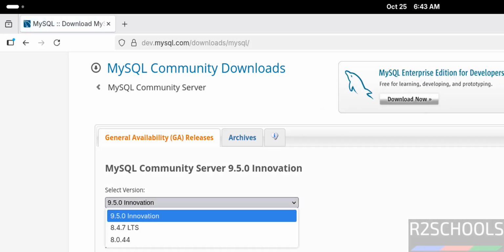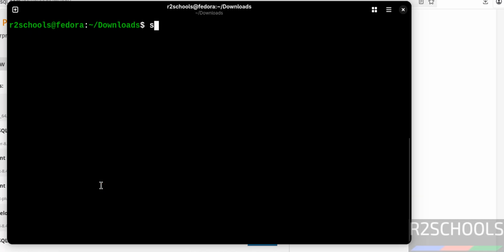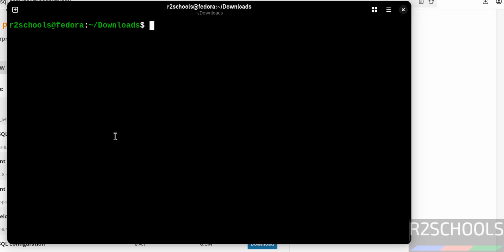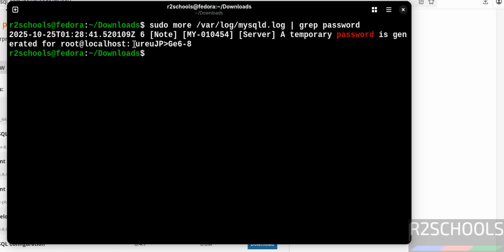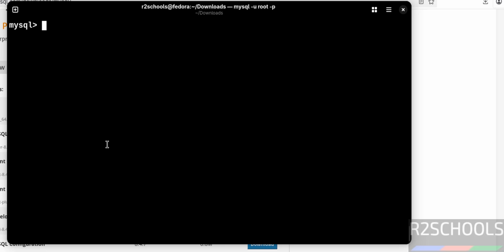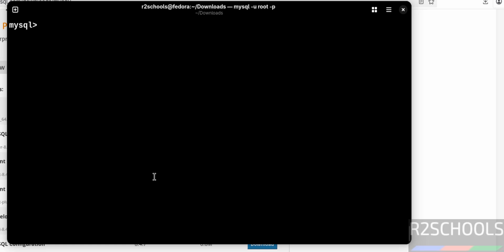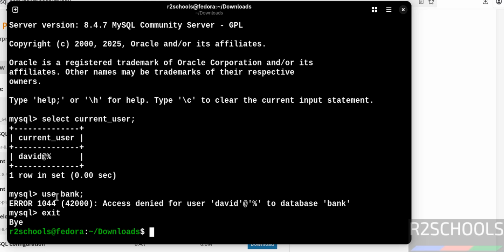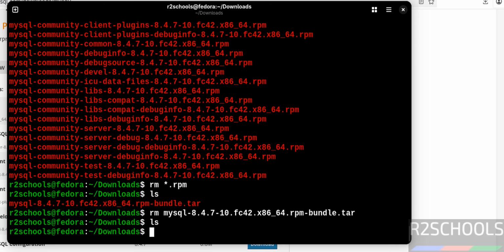How to Install & Configure MySQL 8.4.7 LTS on Fedora 42 | Complete MySQL Database Setup Guide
🚀 Ready to power up your Fedora system? In this step-by-step tutorial, learn How to Install and Configure MySQL 8.4.7 LTS on Fedora 42 — the latest and most stable MySQL release for 2025! 🐬💻

This guide covers everything — from downloading MySQL packages to secure configuration, user setup, and verifying installation. Perfect for beginners and professionals who want a rock-solid MySQL setup on Fedora Linux! ⚙️🔥

🎥 In this video, you’ll learn:
✅ How to install MySQL 8.4.7 LTS on Fedora 42
✅ How to start, enable & secure MySQL service
✅ Configure root user and set up a database
✅ Verify installation and connect from MySQL client